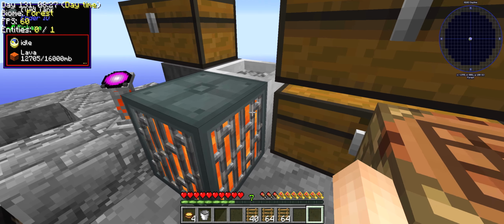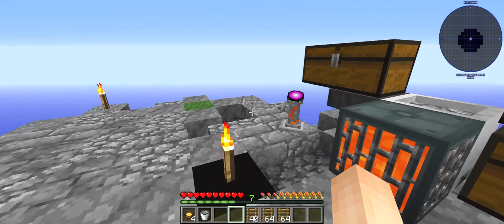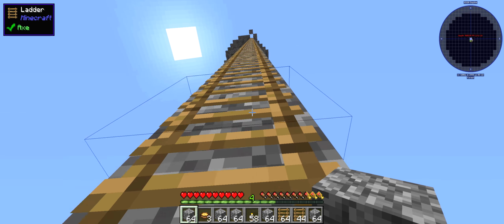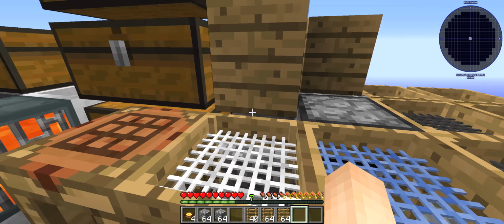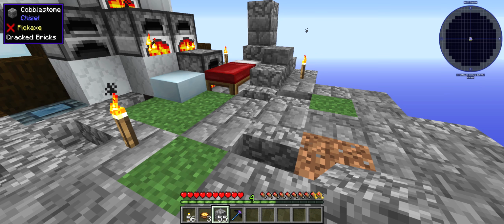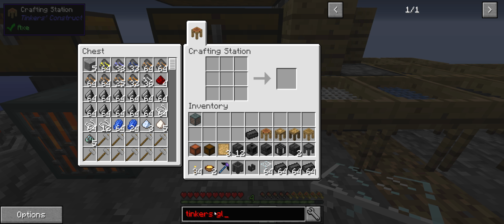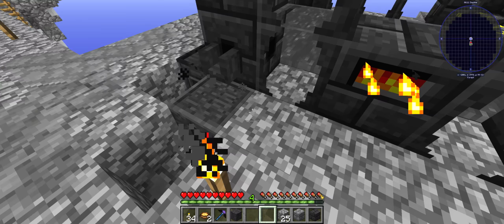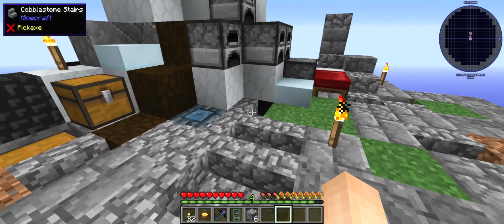Project Ozone Lite Sassy 8 | A Little Piece of Radiation | Minecraft 1.10.2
Episode by sassyrogue

Mojang Games: You are allowed to create videos of Mojang games, upload or stream from YouTube or other video sites, and monetize those videos. It's free advertising for us, and we like watching you play our games, provided that you don't yell for the entirety of the video. for the most up-to-date language on monetization, for additional information.